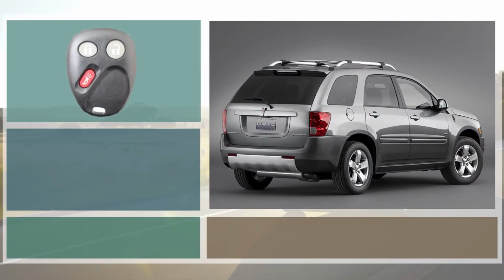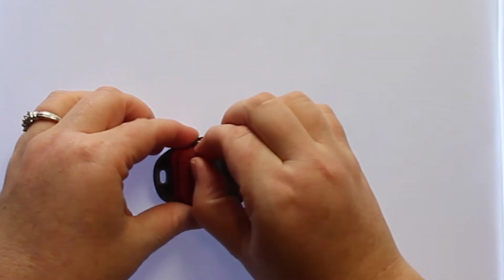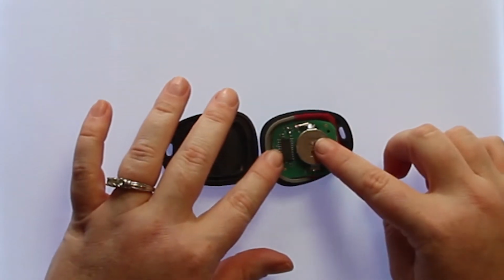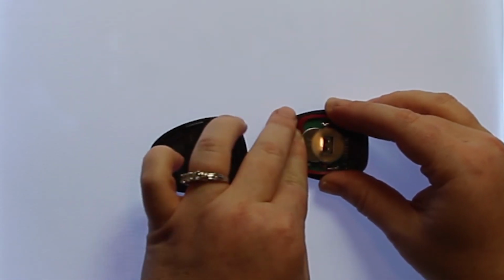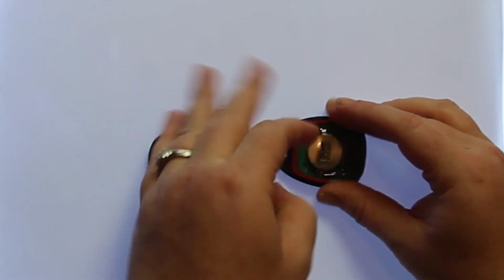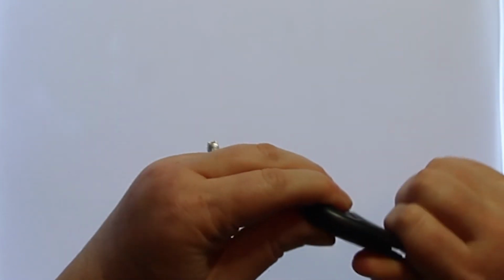How To Replace A Pontiac Torrent Key Fob Battery 2005 - 2006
See how to replace the battery in your 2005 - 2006 Pontiac Torrent key fob keyless entry remote.